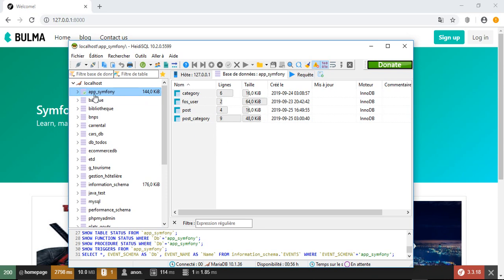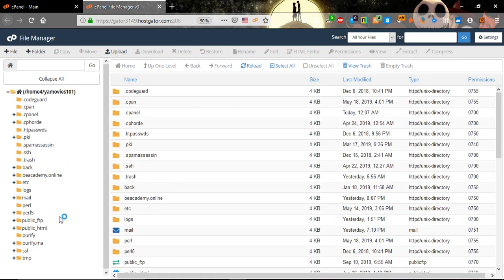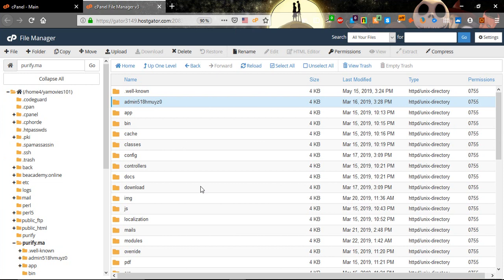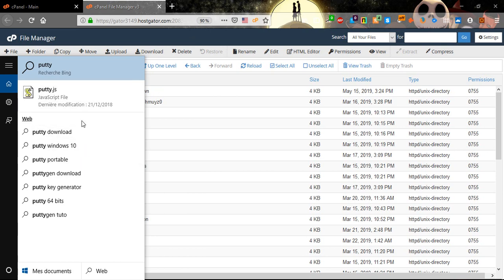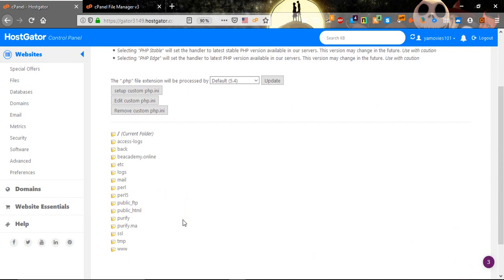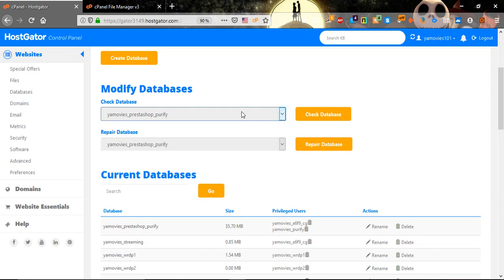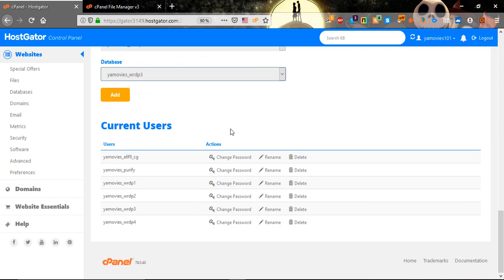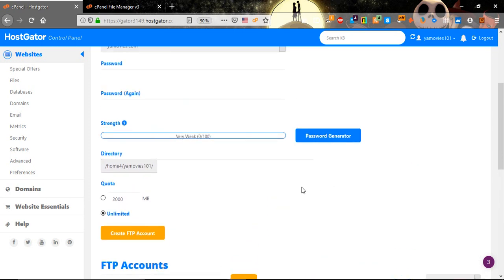Symfony ep62 deployment 01